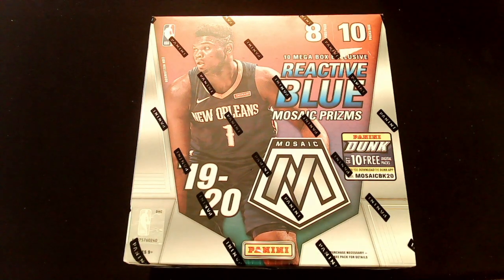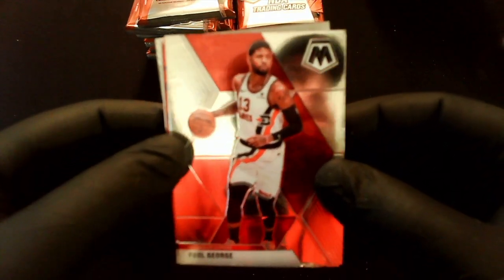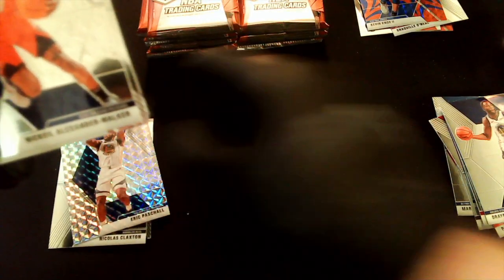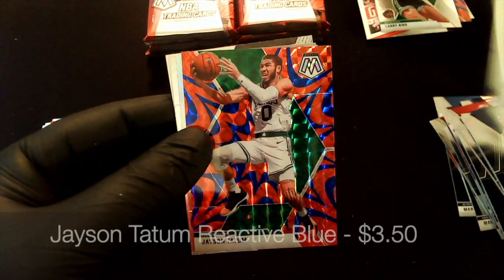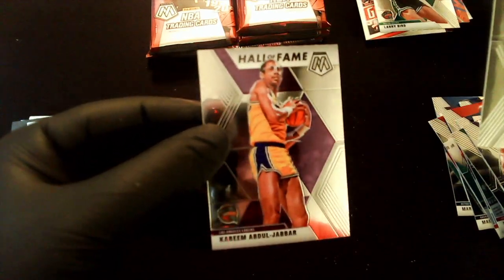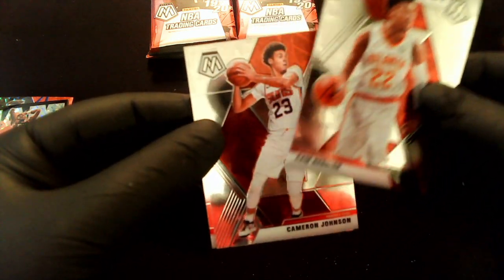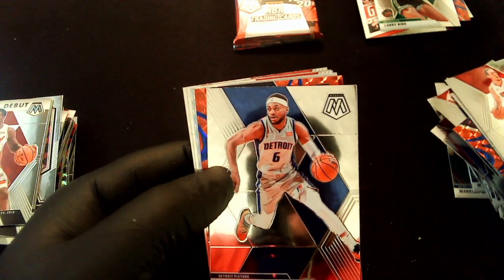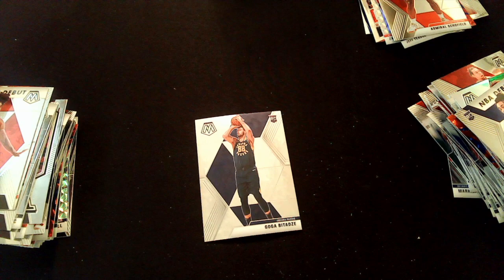🏀2019-20 Mosaic Basketball Mega Box Review🏀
Ripping a Mega Box! 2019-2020 Mosaic Retail. Enjoy the video and thanks for stopping by!